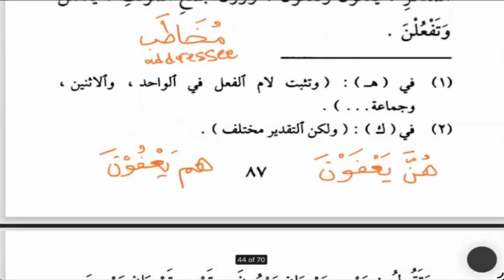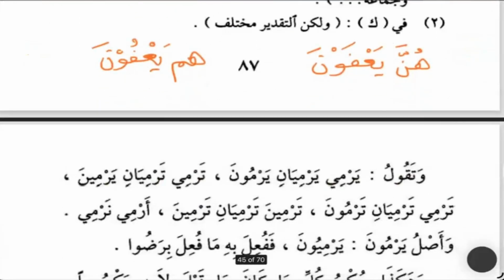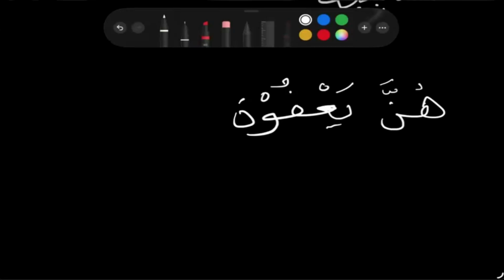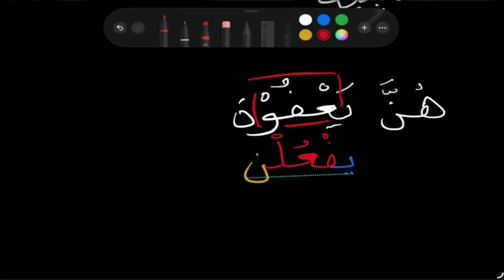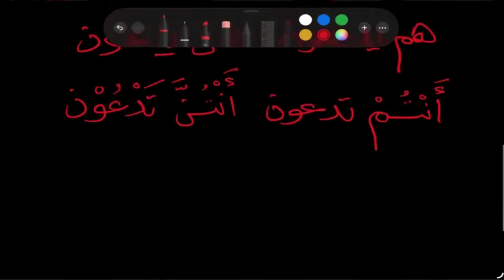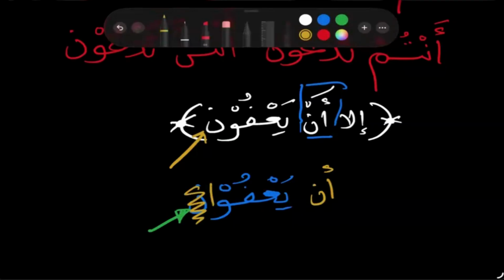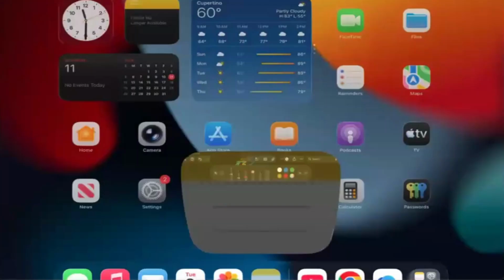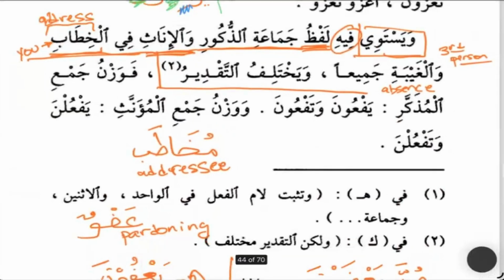Sarf (41): When the Masculine Verb and the Feminine Verb are Pronounced the Same